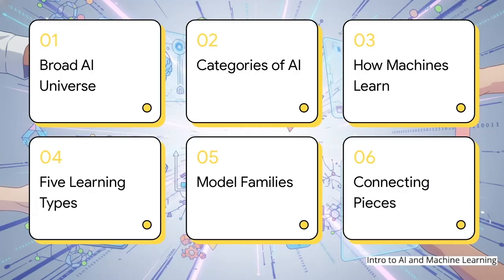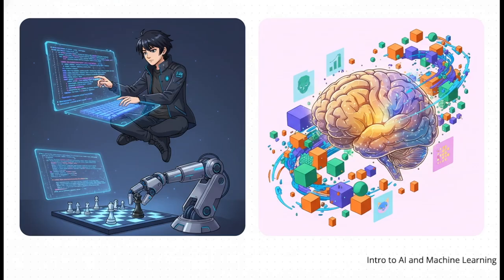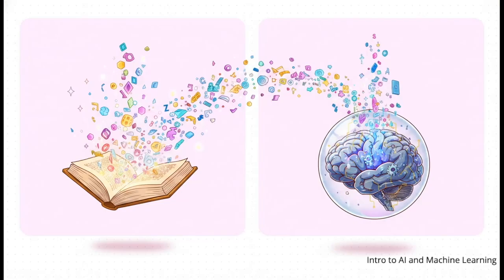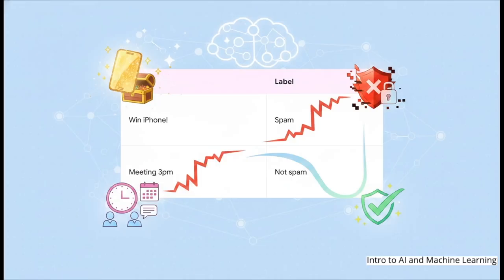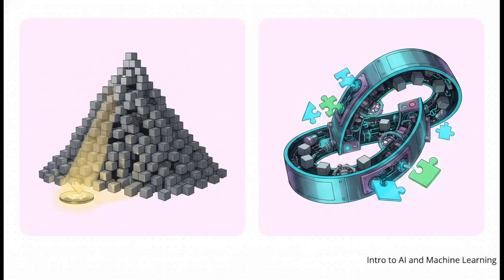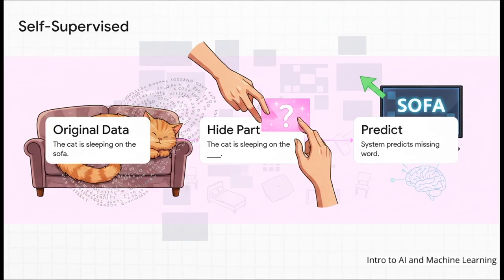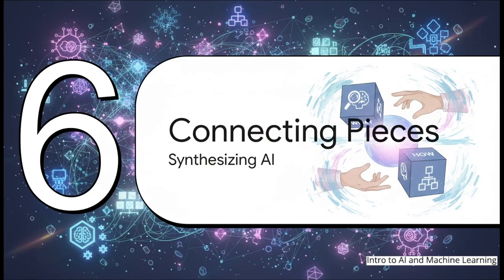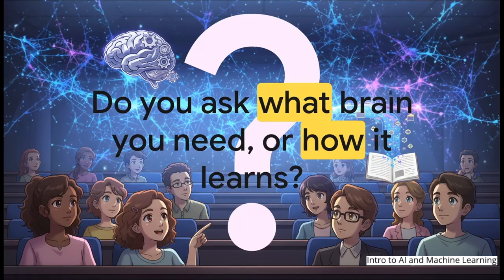Intro AI ML - Understanding Concepts